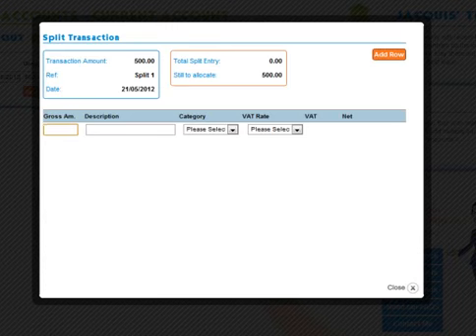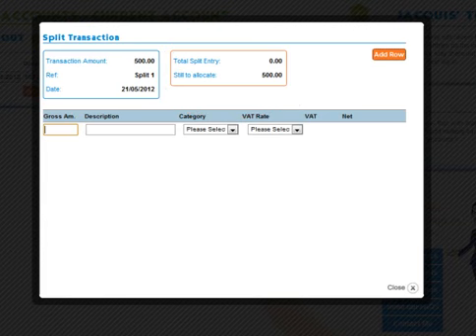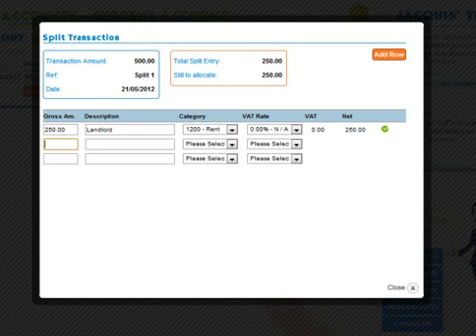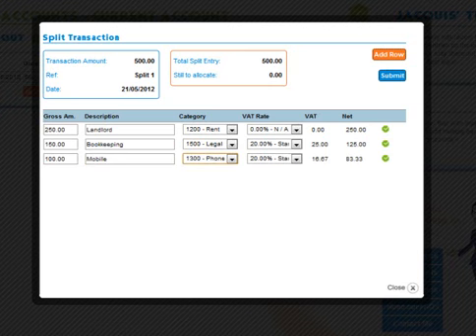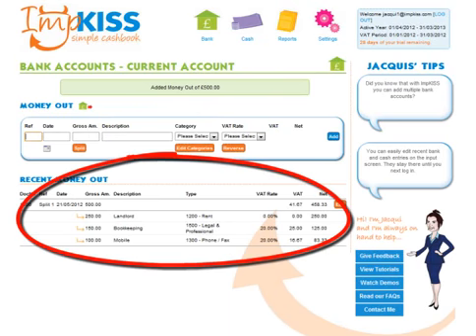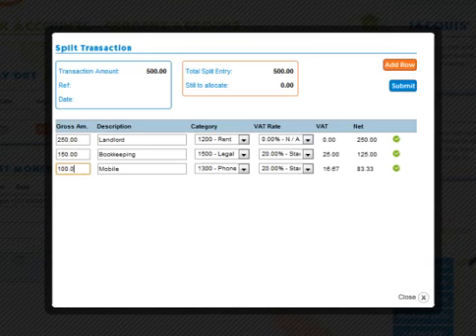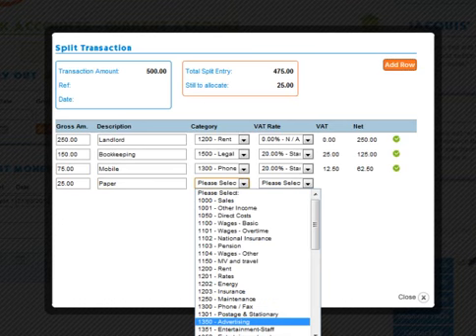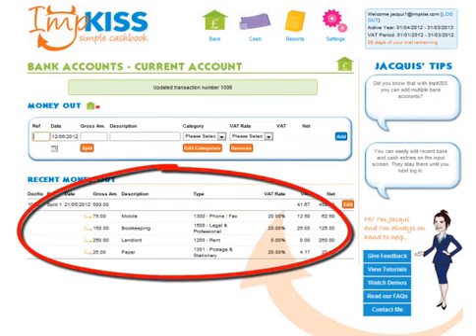ImpKISS Simple Cashbook - Entering Split Transactions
A brief demonstration of how to enter split transactions on ImpKISS Simple Cashbook.